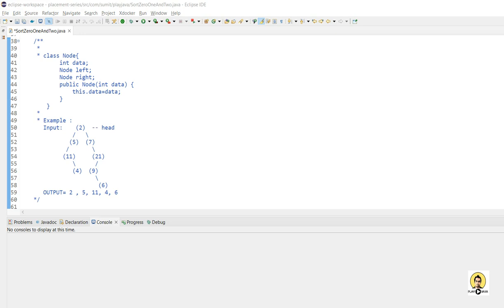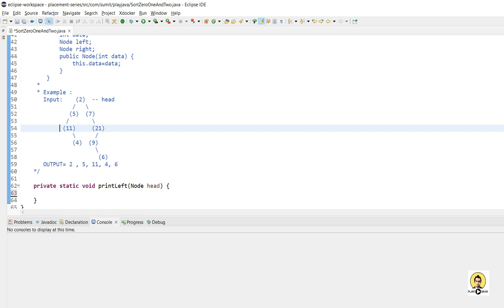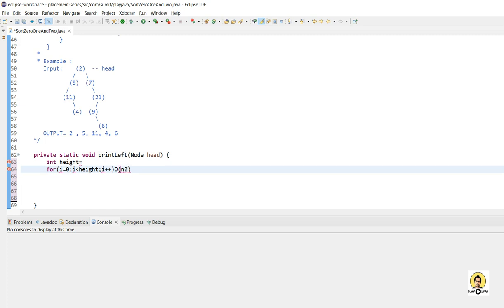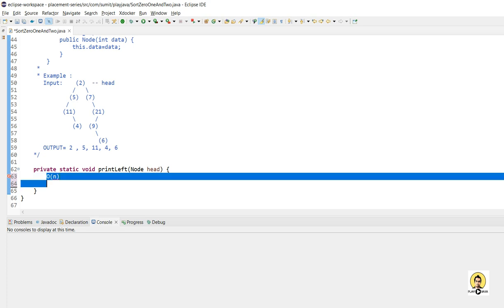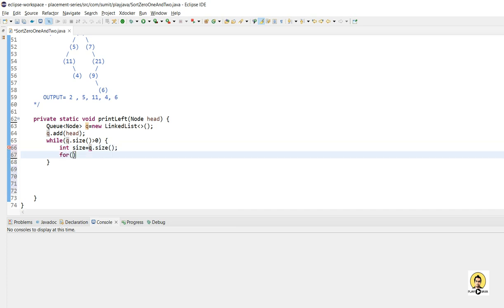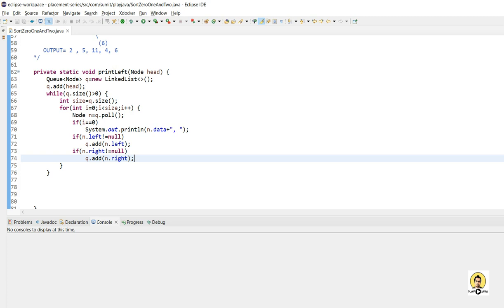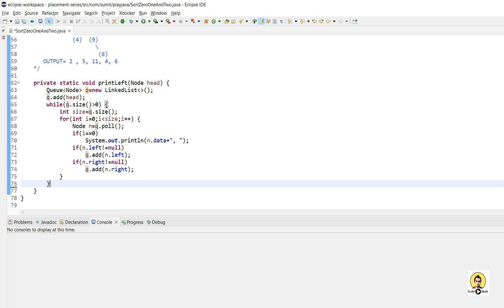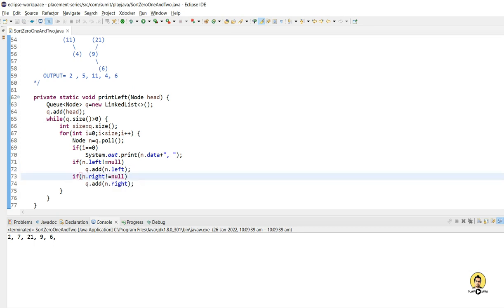Left View Of Binary Tree | Iterative Solution | Right View Of Binary Tree | DSA | Placement Series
In this lecture, I have explained the logic to print the left view of a binary tree. The iterative solution is provided for printing the left view of a binary tree. The iterative solution to print the left view of a binary tree.